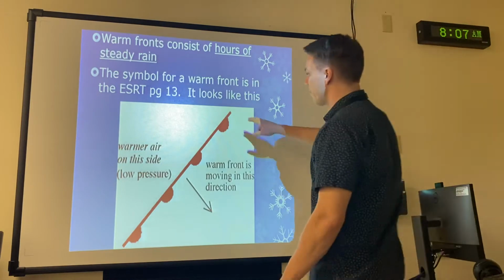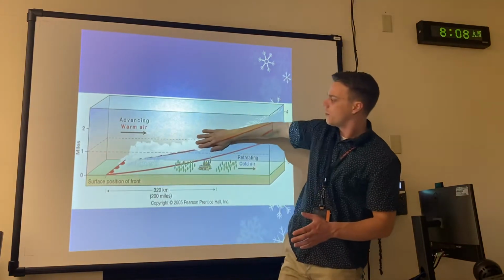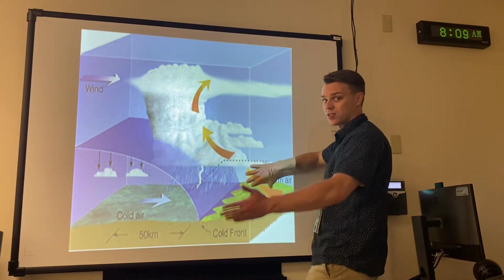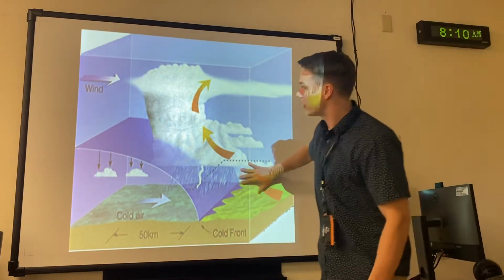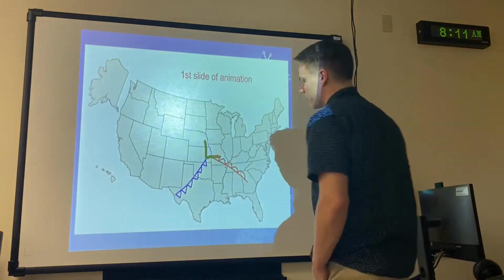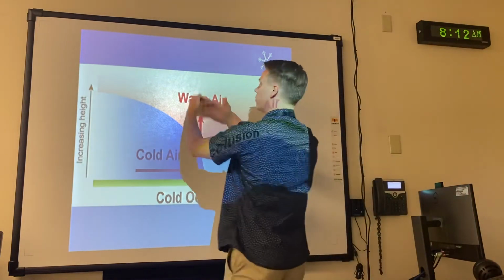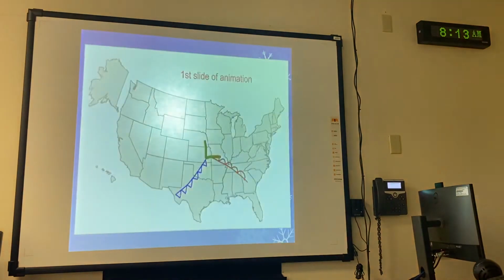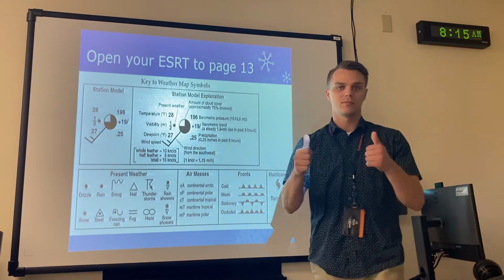Weather fronts explained